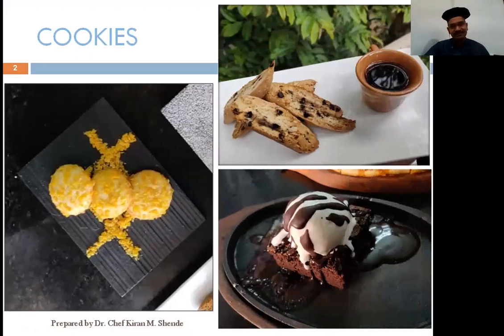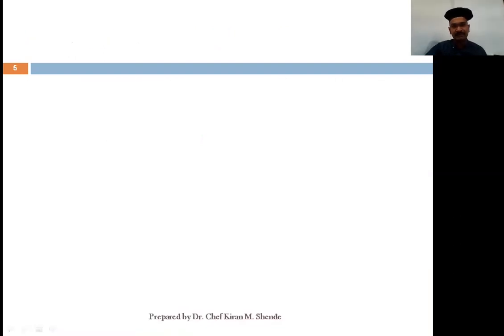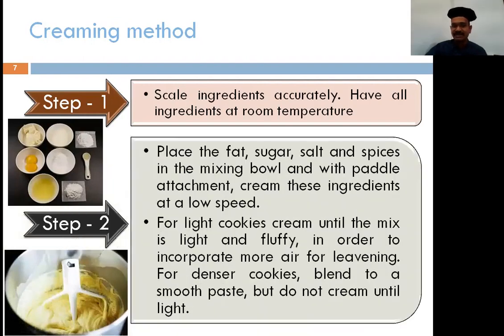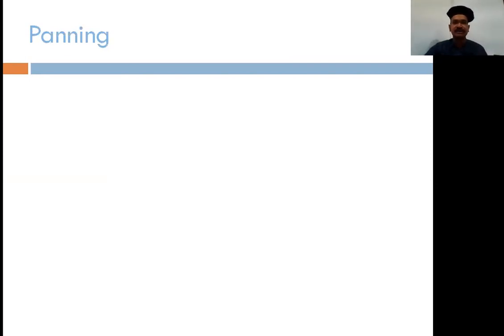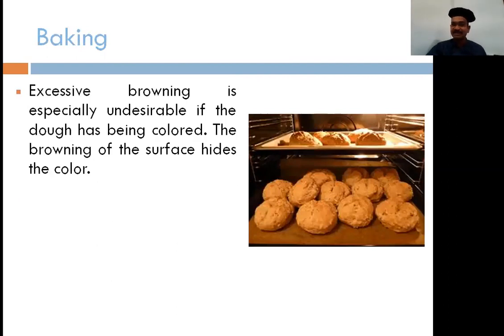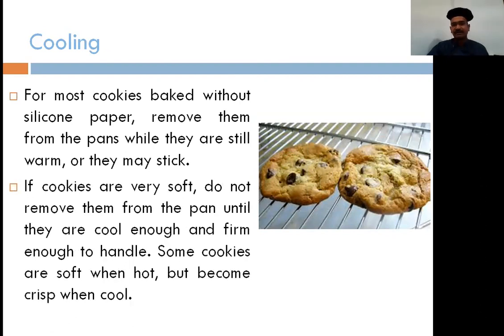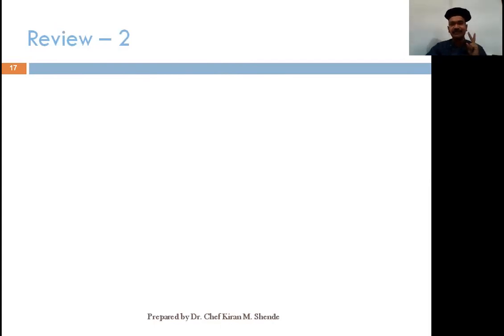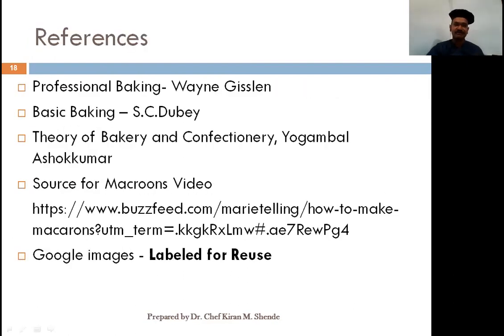Cookies session - II by Chef Kiran Shende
This video highlights the various mixing methods of Cookies. It further explains the procedure for Panning, Baking and Cooling of cookies.

You can appear for a short quiz by clicking on the following